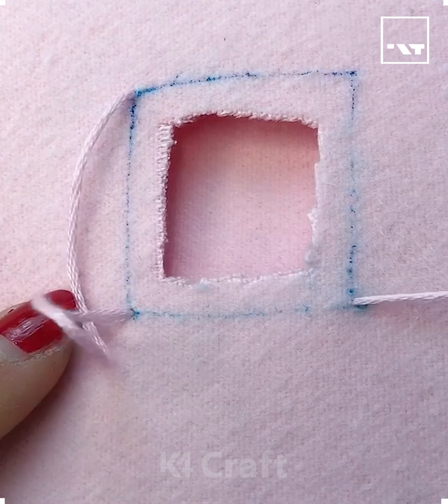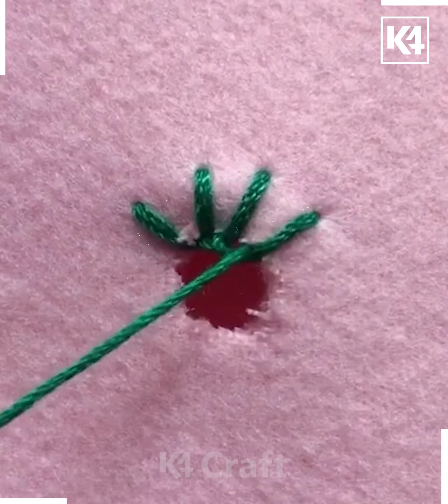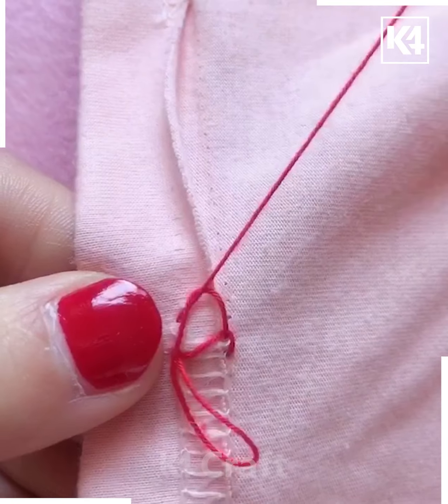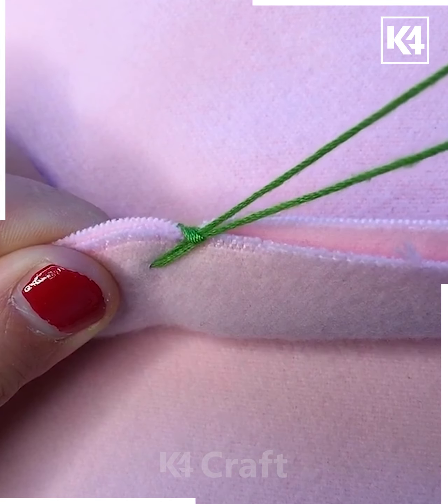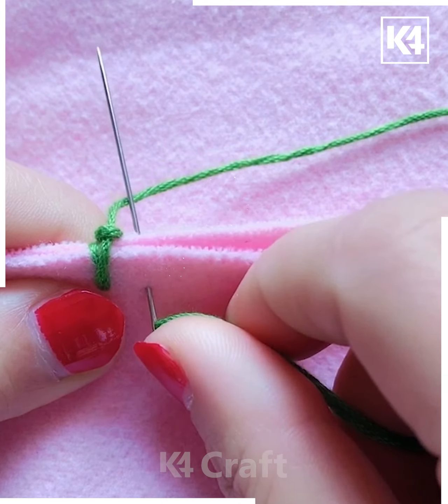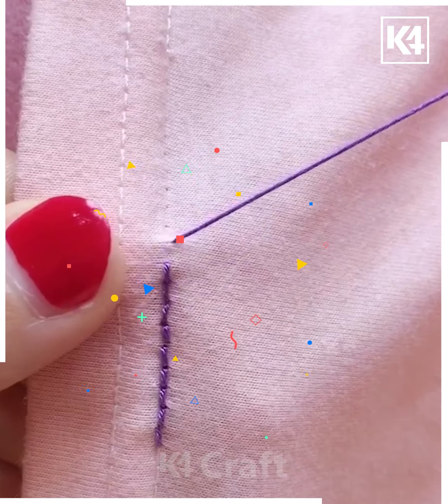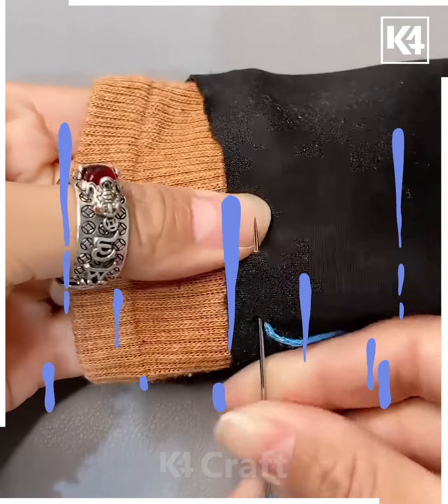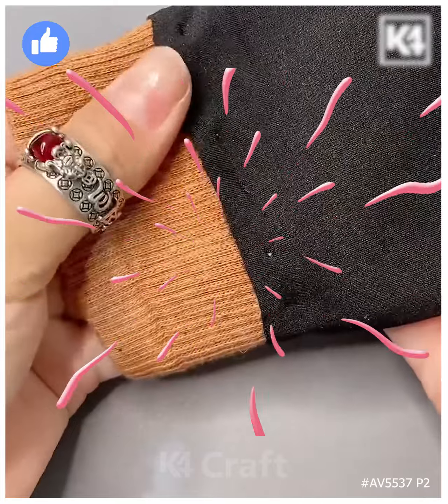Creative DIY Fashion Transforming Clothes with Threads and Pearls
Transform your wardrobe with this mesmerizing DIY fashion video! Learn how to enhance your clothes using beautiful threads and elegant pearls in simple steps. This creative craft tutorial will elevate your style game effortlessly. Watch as we showcase unique techniques to turn your basic outfits into fashionable masterpieces. Perfect for fashionistas looking to add a personal touch to their closet. Get ready to unleash your inner designer and make a statement with these stunning transformations. Say goodbye to boring clothes and hello to a whole new level of creativity! Watch now and get inspired to craft your way to a chic wardrobe!
0:05 - Creating a decorative pattern using thread embroidery
0:17 - Using thread to create a circular shape pattern
0:27 - Demonstrating interlock stitching technique
1:07 - Stitching the two ends together with bold green thread
1:35 - Creating hooks and folding thread for a unique pattern
1:58 - Creating vertical lines with thread embroidery
2:29 - Repurposing socks to fix holes in sleeves

Transform your old and worn-out clothes into trendy fashion pieces with these creative thread and pearl embellishment techniques! In this DIY fashion tutorial, we will guide you through various stitching and needlework methods that will bring new life to your wardrobe.

🧵 First, we'll show you how to create a beautiful decorative pattern using thread embroidery. Watch and follow along as we demonstrate the step-by-step process of building a design with threads, representing the famous F Curry work from Punjab.

🌺 Next, we'll teach you how to use thread to create a circular shape pattern. By repeating a simple stitching technique, you can transform a hole into a stunning and unique design.

🔗 Want to repair a worn-out section? Learn the interlock stitching technique, where you'll use a needle and thread to join the threads together and seamlessly blend the worn-out area.

✂️ For a bold statement, we'll demonstrate how to stitch the two ends of your garments using a vibrant green thread. With proper guidance, you can easily achieve a professional finish on your clothing repair projects.

🔑 Looking for something more intricate? Discover how to create hooks and fold threads to achieve a mesmerizing pattern. Don't worry, we'll break down each step for you to follow along.

📏 Vertical lines can add a unique touch to your fashion creations. We'll guide you on how to create these lines using thread embroidery, transforming your apparel into a piece of wearable art.

🧦 Need a solution for sleeves with holes? We got you covered! Learn how to repurpose socks and fix those pesky holes by stitching the sock fabric into the sleeves. It's a simple yet effective technique that will turn heads.

Get ready to revamp your wardrobe with these creative sewing and embellishment techniques. Follow our easy-to-follow instructions and bring your own touch of handmade fashion to your everyday wear.

Don't forget to pause the video when needed to fully grasp each step in a sequential manner. Start creating stunning and personalized fashion pieces today!

Welcome to our creative DIY fashion tutorial where we explore unique ways to revive and embellish worn-out clothing using simple thread and needle techniques. Follow along as we demonstrate step-by-step how to transform ordinary garments into stylish pieces with intricate designs.

In this video, you'll discover various methods such as repairing holes with intricate stitching patterns inspired by traditional Punjabi artistry. Learn how to create circular and interlock stitching designs that breathe new life into old clothes. We'll also show you how to stitch sleeves and integrate socks creatively to give your wardrobe a fresh, personalized look.

Whether you're a crafting enthusiast or new to DIY fashion, our tutorials are designed to inspire creativity and empower you to upcycle your wardrobe with handmade charm. Join us as we share practical tips and techniques to turn your fashion ideas into reality with threads and a needle.

Let's make something beautiful together from the comfort of your home. Start your DIY fashion journey today!